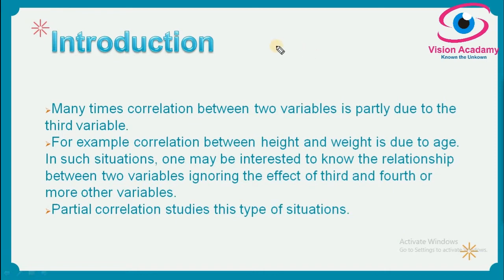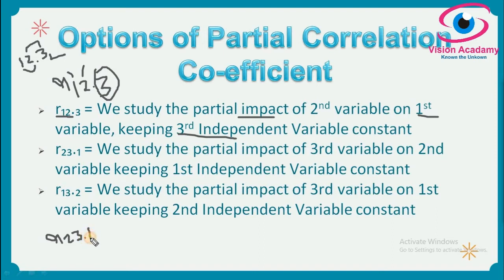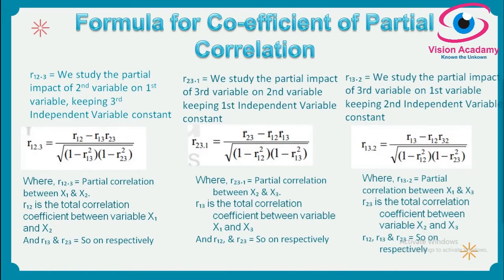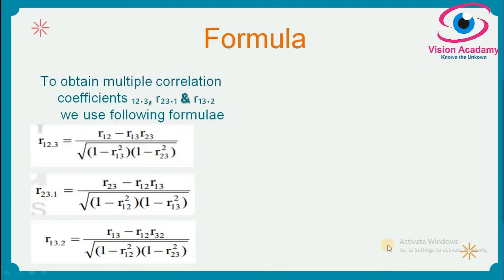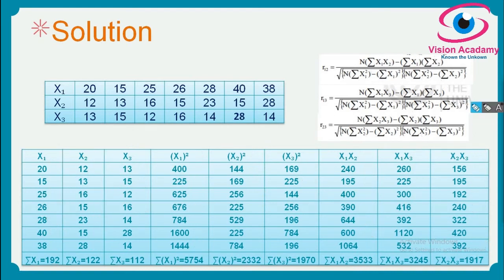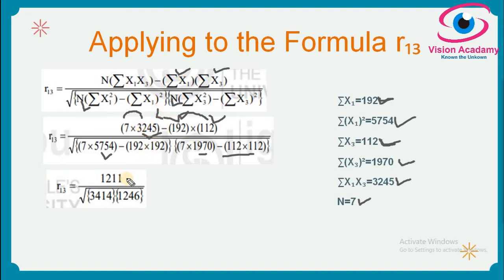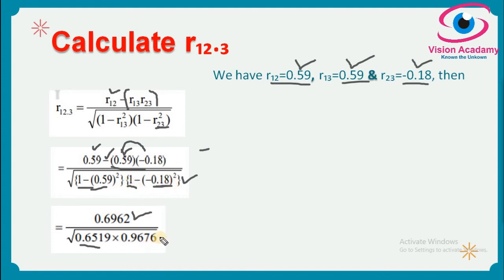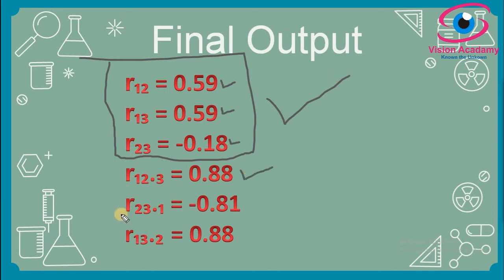Partial Correlation - Meaning, Example, Formula and Problem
This video helps to understand how to calculate partial correlation where I have explained Formulation and solved problem.